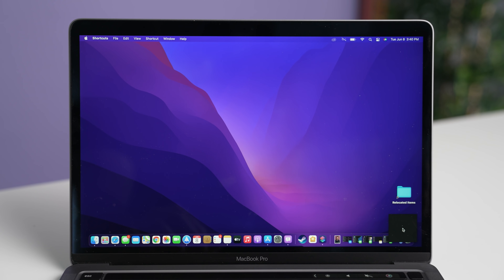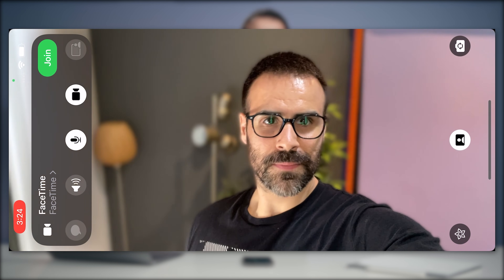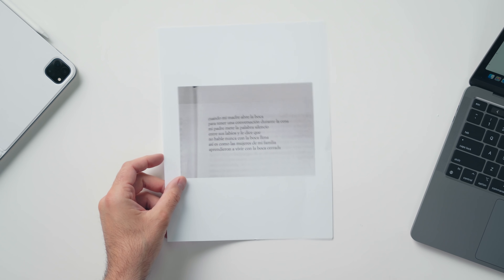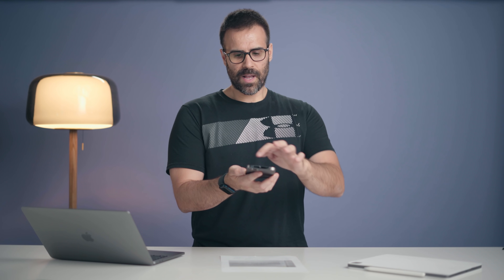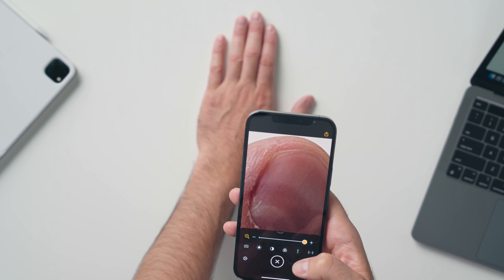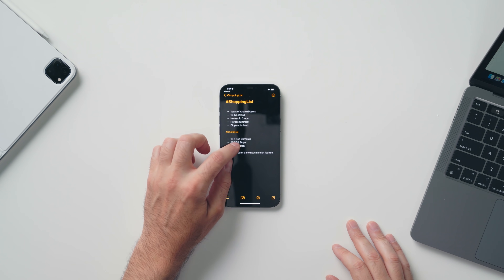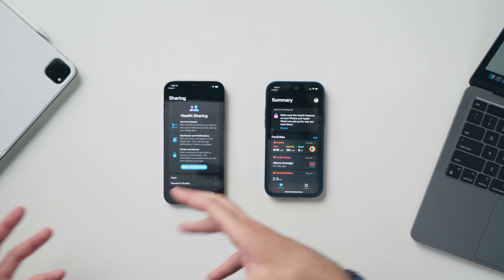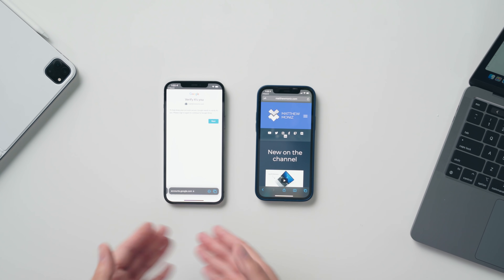10 Amazing iOS 15 Features - Complete Walkthrough!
IOS 15 is coming with a few exciting features that were announced at WWDC 2021 / wwdc21. I installed IOS15 beta on my iPhone 12 Pro Max to walk you through some of my favourite 10 features.